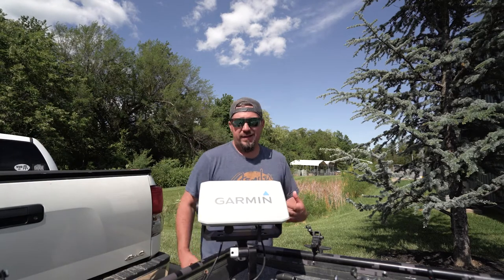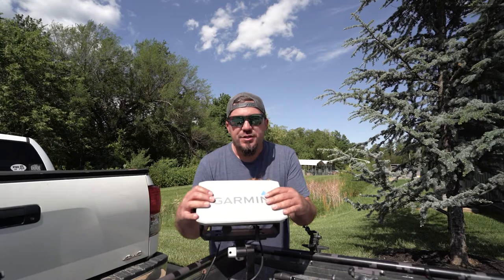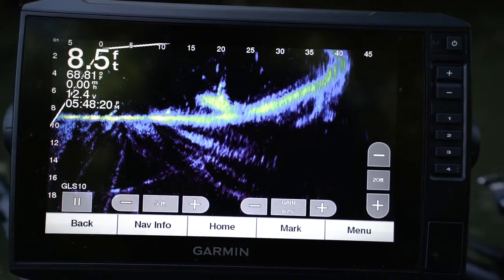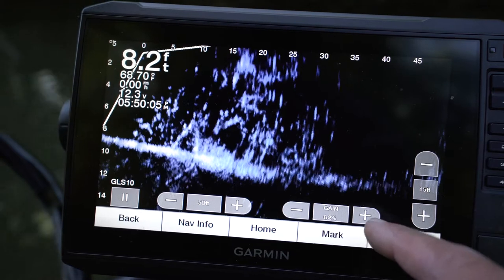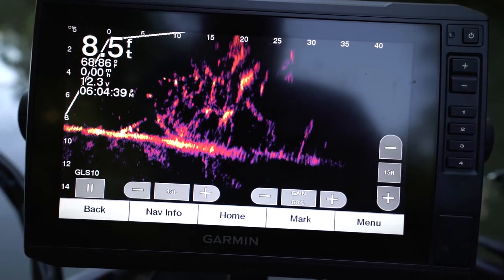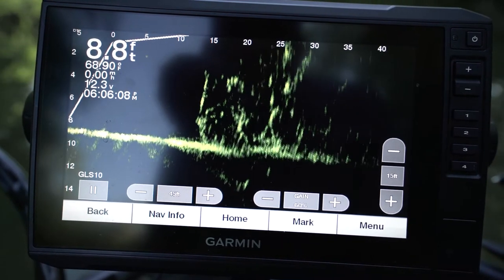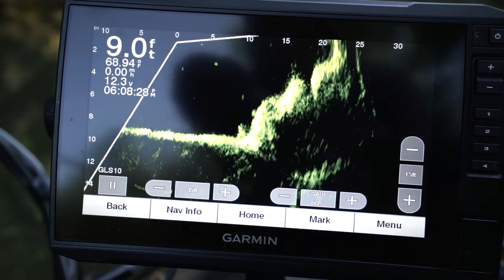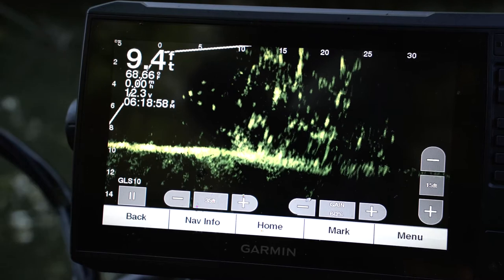Catching CRAPPIE With GARMINS 93SV New UPDATED Colors Schemes And MORE!!!!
@Garmin newest update on there color palette and being able to see behind your boat!

with code DUDE
⚡Follow me on⚡

⚡My Peeps⚡